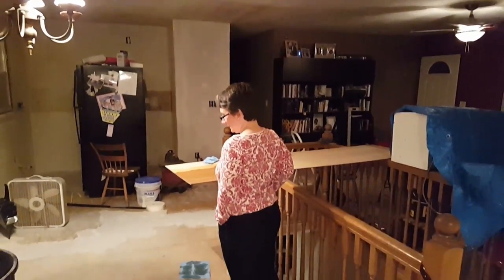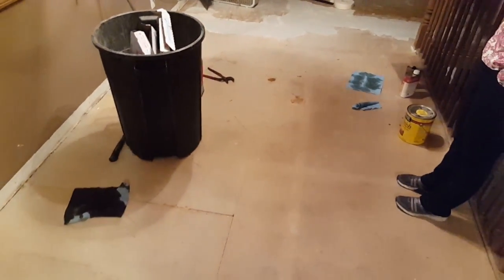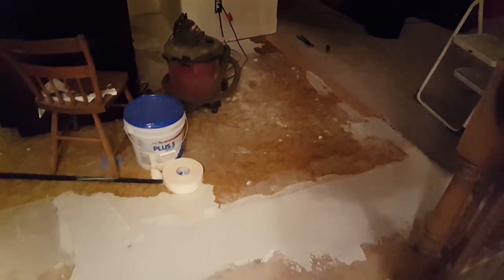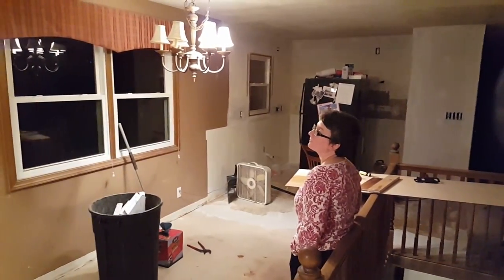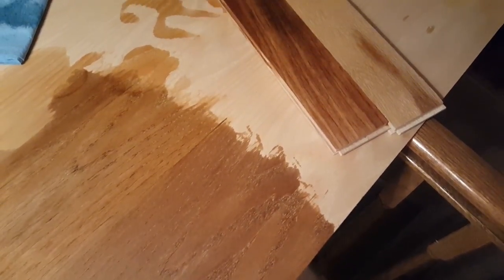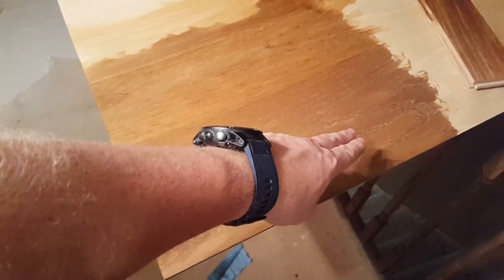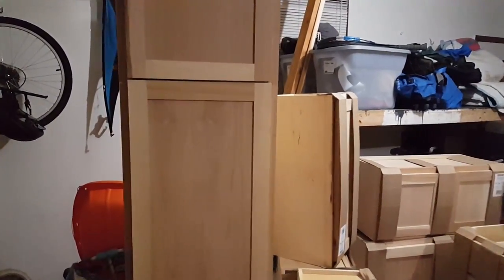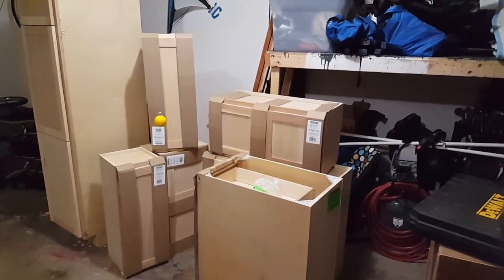Kitchen Remodel Day 4 October 14, 2017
Today we finish the muding. Cleanup all the staples in the floor, test out finish and stain for the cabinets and get the cabinets for the new kitchen. the demo is done and now it is time to build!